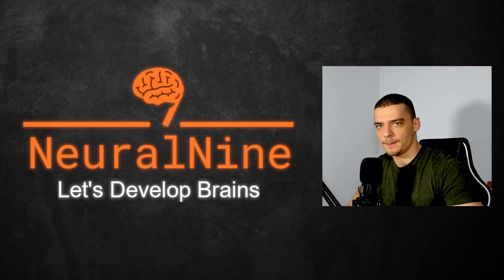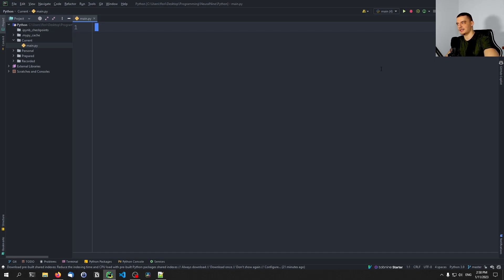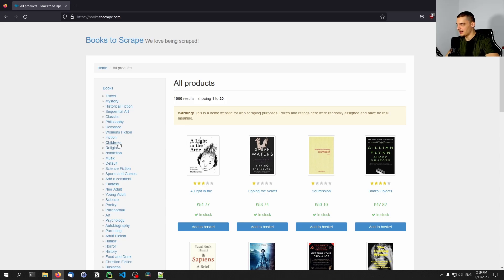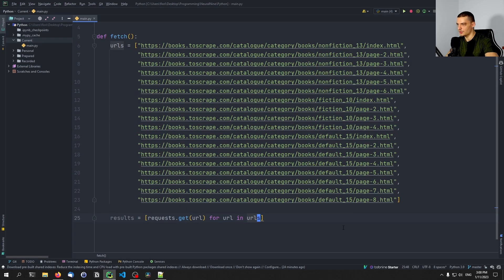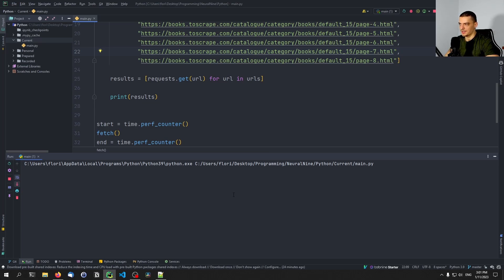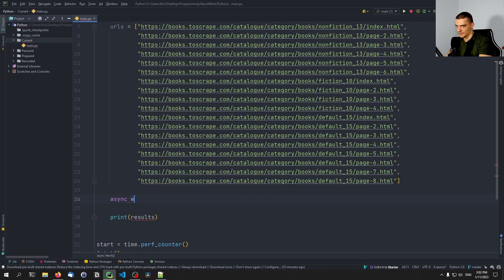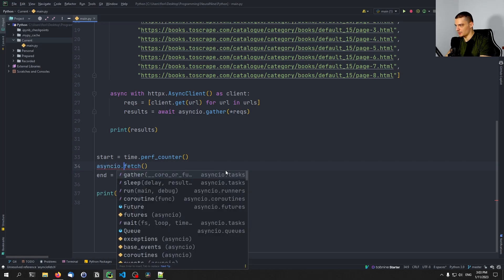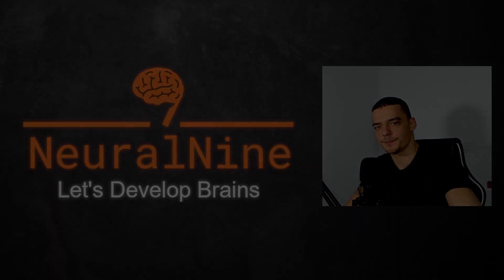Massively Speed Up Requests with HTTPX in Python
In this video, we learn how to massively speed up web scraping with asynchronous requests in Python, using the httpx module.